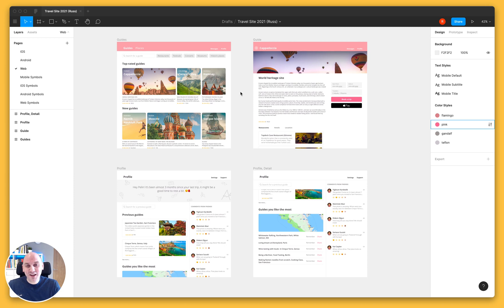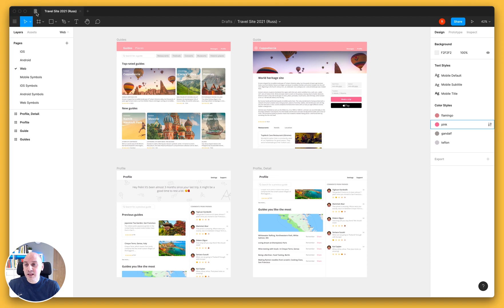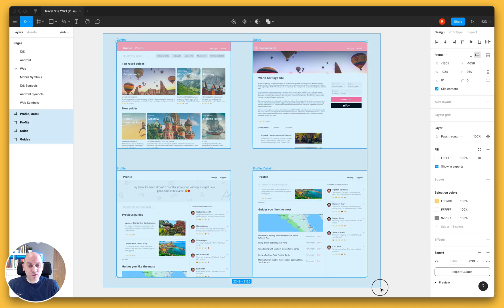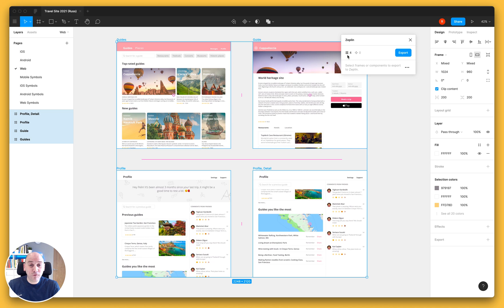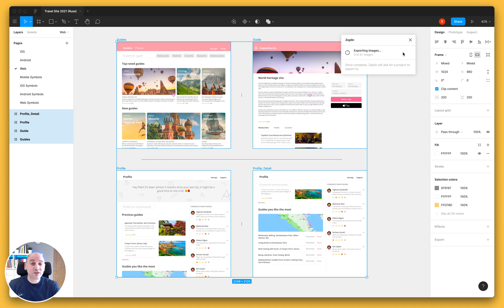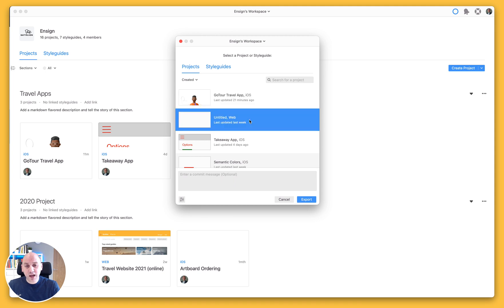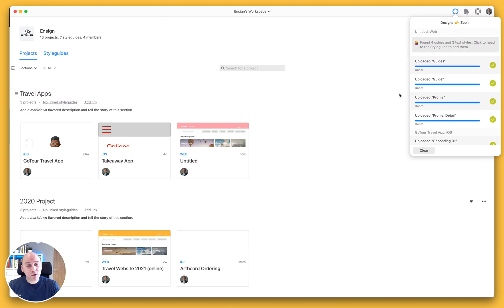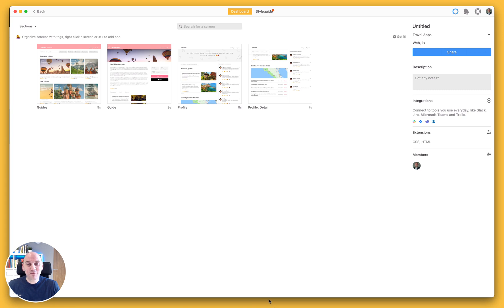Exporting from Figma to Zeplin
Zeplin supports the ability to export from several design tools and in this video we take a look at how you can use the Zeplin plugin for Figma, to publish your finalized designs from Figma into Zeplin using the plugin found on the Zeplin Community